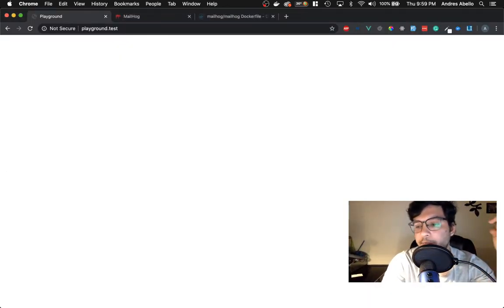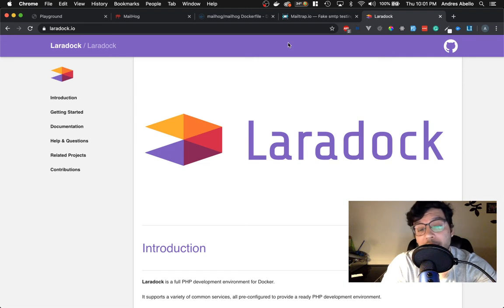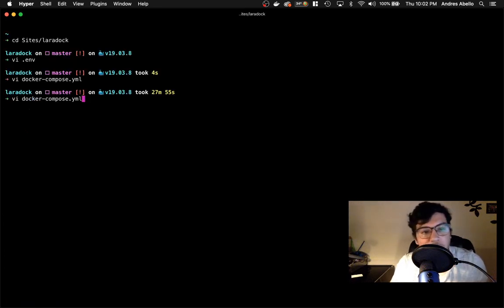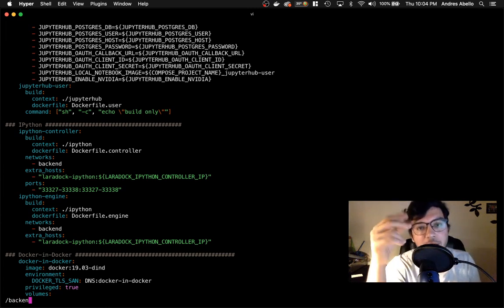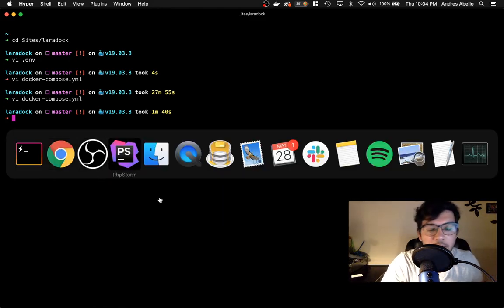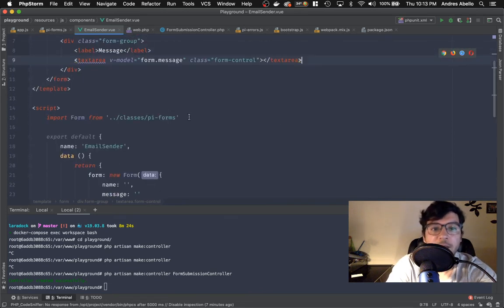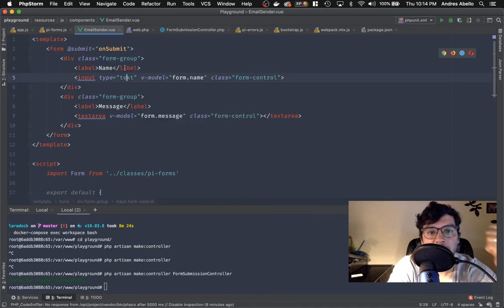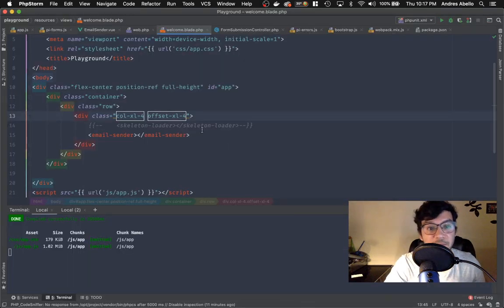How to send and catch email inside your docker container for Laravel 7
In this video, we are going to go over Mailhog for catching and debugging emails on your local machine using Laravel on Docker. Once you set it up, you will be able to catch all the outgoing emails and look at how you designed them right on your local machine. The second part of this will go over how to make a notification on Laravel and catch it on Mailhog.

You will need to be using Laradock and then run docker-compose up -d mailhog in your command line to start the service if you are not using it already. Watch my video on how to set up Laradock right here.